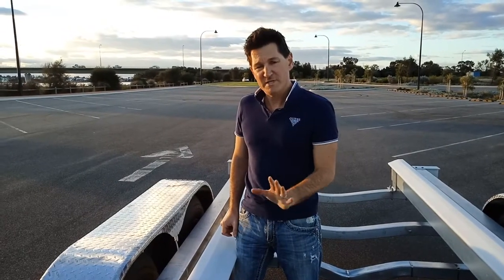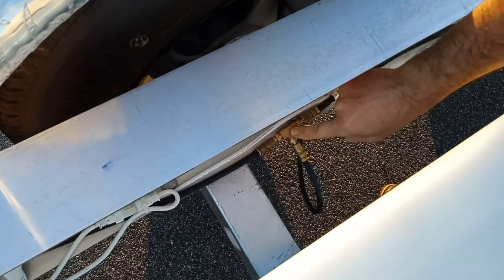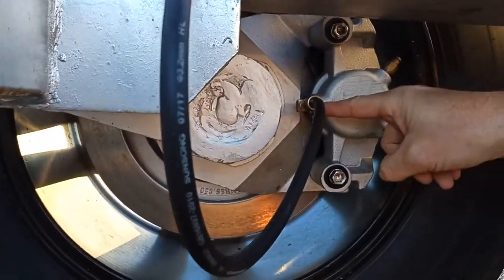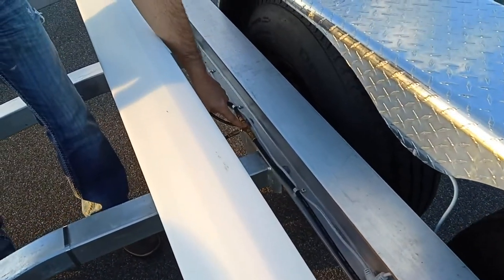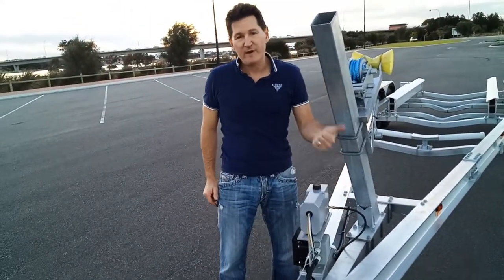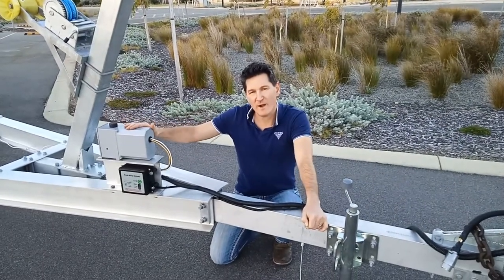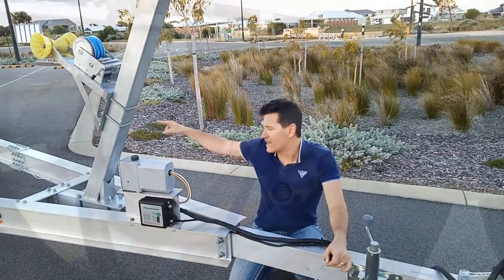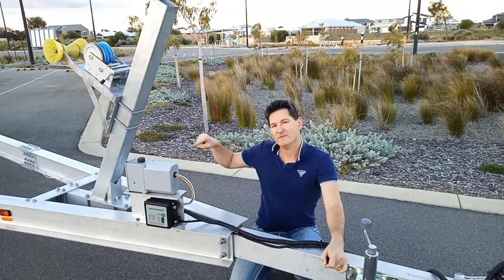Wahoo Boat Trailer Braking System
How too install the braking system on Wahoo Boat Trailers